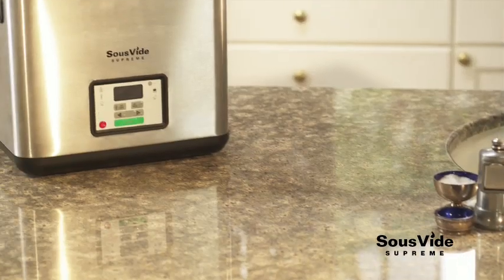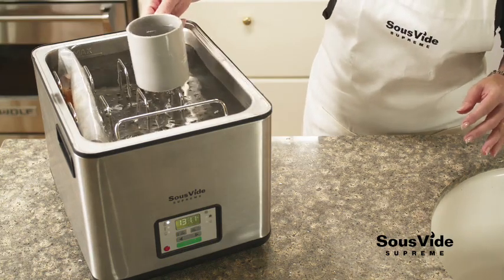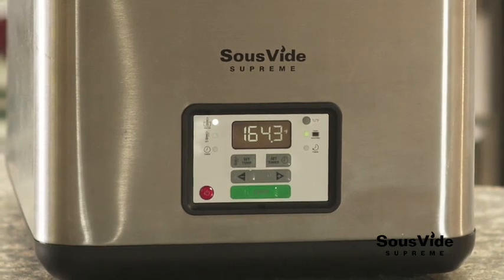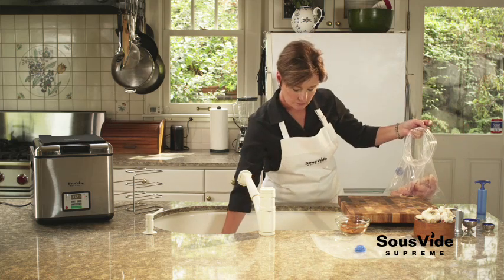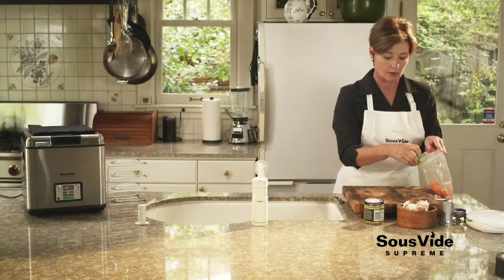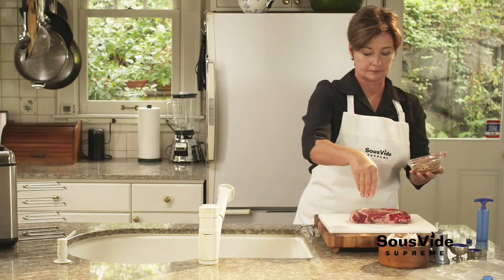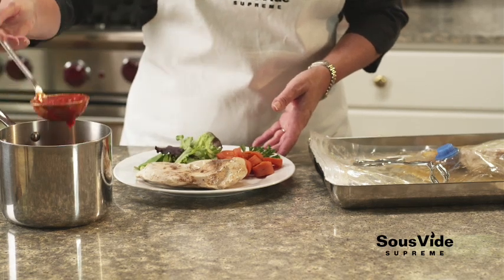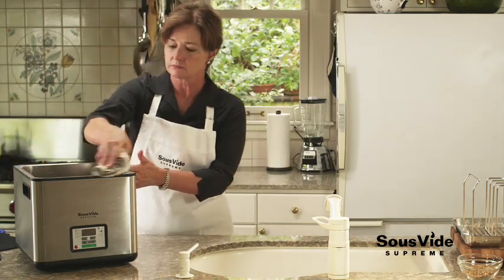Set-up and How-to: With Dr. Mary Dan Eades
The SousVide Supreme™ is the worlds first water oven designed specifically to bring the gourmet sous vide cooking method into home kitchens. Sous vide cooking involves vacuum-sealing food in airtight pouches, then submerging it in a water bath at precisely controlled temperatures, often much lower than those used in traditional ovens, but for a longer time. The result is perfectly cooked foods with enhanced flavors and nutritional benefits.